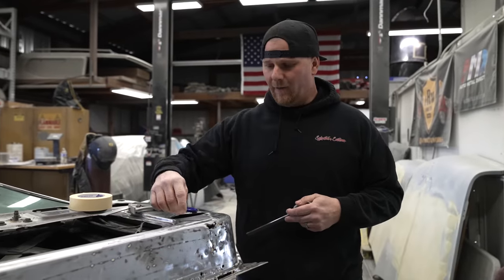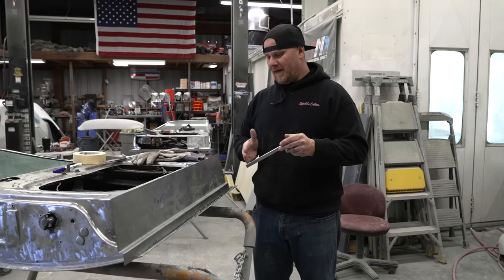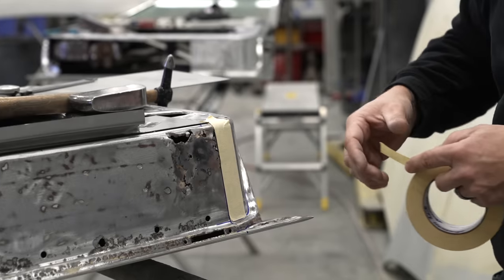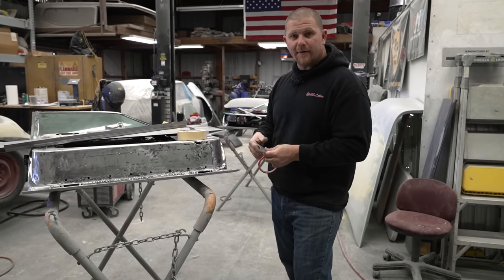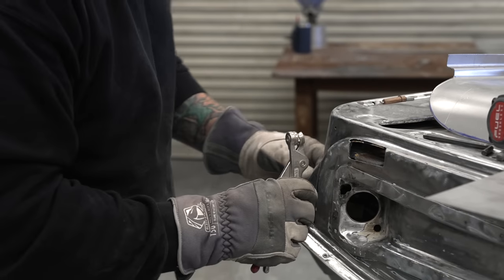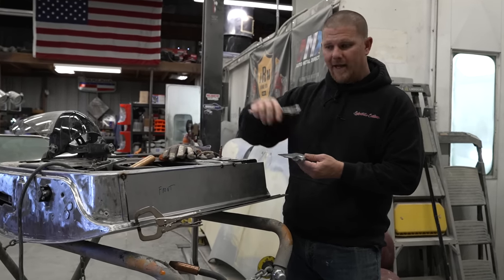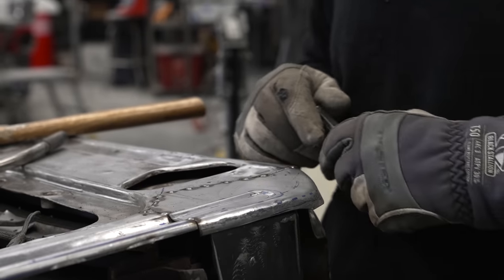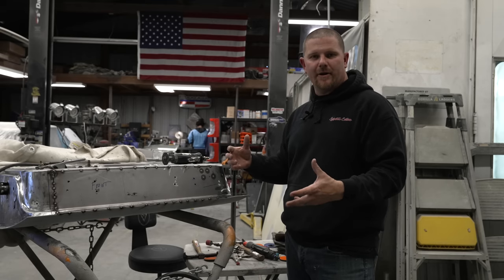How-To Replace the BOTTOM of a Car Door - Rust Repair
In this video, we'll be covering cancer repair,  metal work, metal shaping, and rust repair. This video is a great guide for anyone who wants to learn more about this type of metal work. We'll go over the repair on the bottom of a door from start to finish. This is a common place to have rust and cancer.

If you're interested in learning more about metal work and repairing damage caused by cancer, then this video is for you! By the end of this video, you'll have everything you need to start Repairing Metal Work with confidence!

Social Media and Vender Links